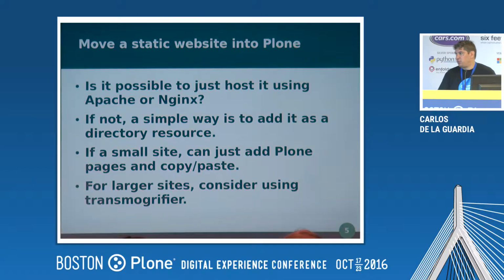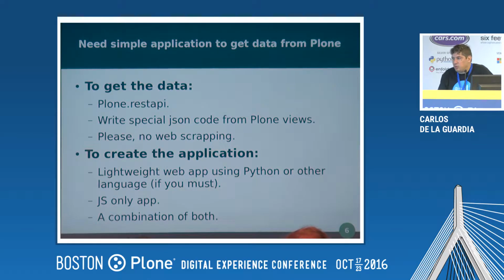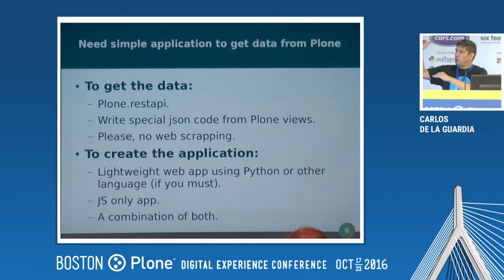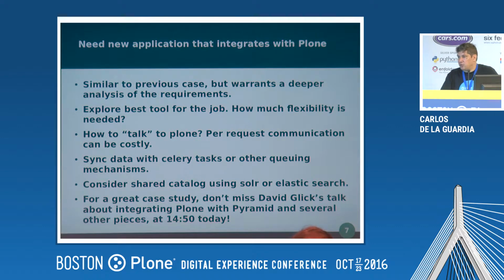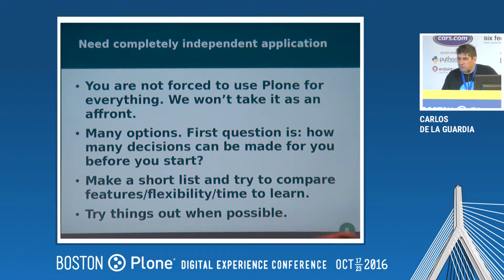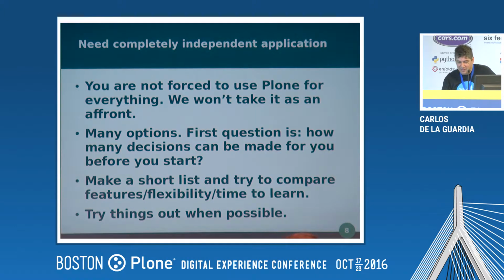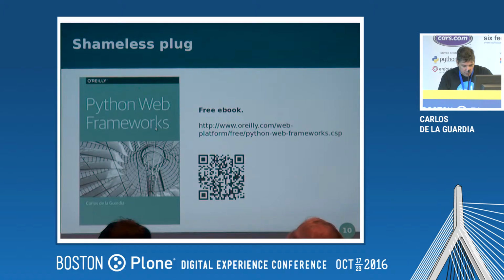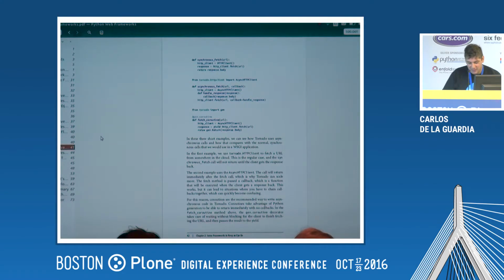Day 2: When Plone Is Not the Right Fit, by Carlos de la Guardia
What to use for web applications without a content management component? October 20, 2016.